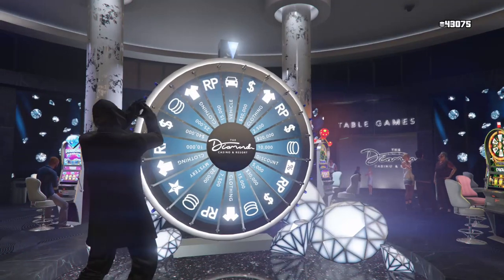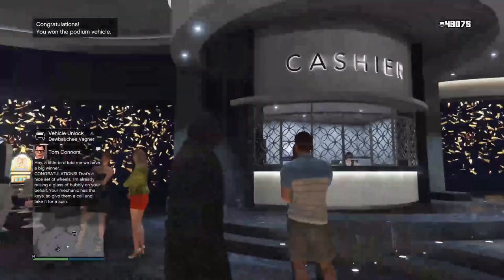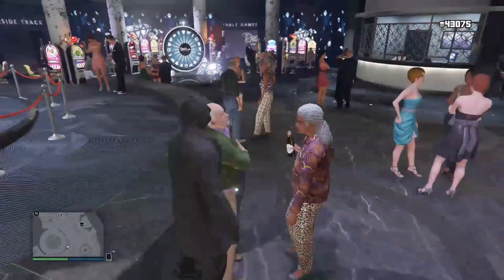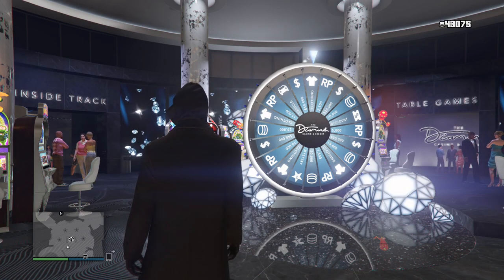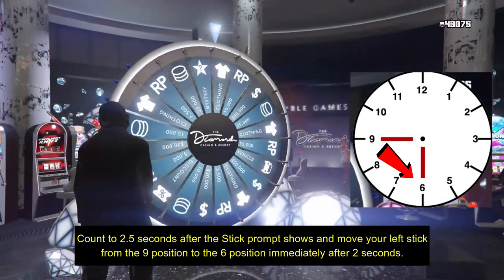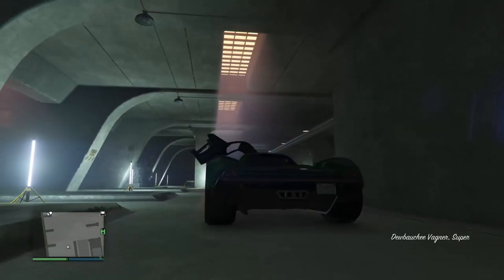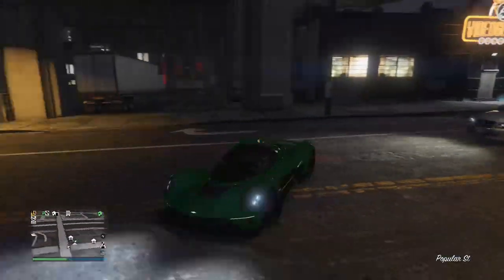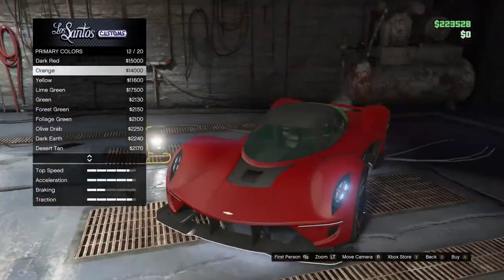How To Win The Podium Car Every Time - GTA Online Free Casino Car Glitch Guide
A quick tutorial on how to win the podium car from the casino in GTA Online every time using the easy 9-6 method and some extra steps you can do to ensure you win it every time without having to quit and reload GTA 5. Let me know if you guys want more quick glitch tutorial video's on this channel.

How To Win The Podium Car free 1st Try Each Time!,
GTA winning the podium vehicle,
Gta how to win the podium vehicle,
Gta how to win the podium car,
Gta how to win the podium car each time,
Gta how to win the podium car first try,
Gta 5 how to win the podium car,
Gta how to win every podium car,
Gta how to win every podium vehicle,
Gta hack
Gta online hacks
Gta online how to win the podium car from the casino
Gta how to win the Casino car
Gta how to get unlimited spins from wheel
Gta wheel cheat
Gta smiffy
Smiffy
Gta
Gta online
How to win the podium car each time
How to win the podium car
How to win the podium vehicle
How to win the casino car
Gta how to win car
Gta how to win the wheel
Gta online how to unlimited money gta 6
gta 5 cheats ps4
Gta tutorial
Gta tutorials
Gta 5 podium car glitch
Gta how to win the new podium car
Gta how to win the new podium vehicle
Gta online scary Easter eggs
Gta Easter eggs
Gta online Easter eggs
Gta scary
New podium vehicle Gta
Podium vehicle Gta
gta deluxo
Pariah
Pegassi Reaper
Coil Cyclone
Grotti Itali GTO
Ubermacht SC1
Pegassi Torero

How To Win The Lucky Wheel Podium Car EVERY SINGLE TIME In GTA 5 Online! In today’s Grand Theft Auto 5 video - I'll be showing you an UPDATED 2020 method on how to win the Lucky Wheel Podium Car/Vehicles EVERY SINGLE TIME you spin in GTA 5 Online!